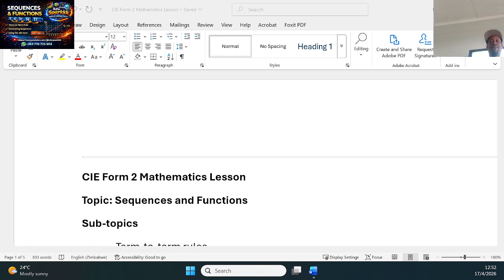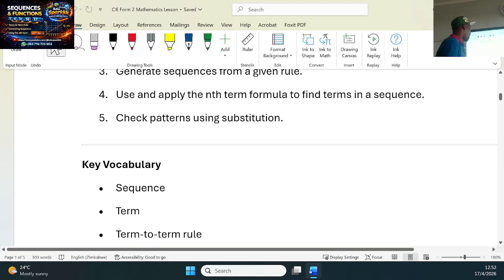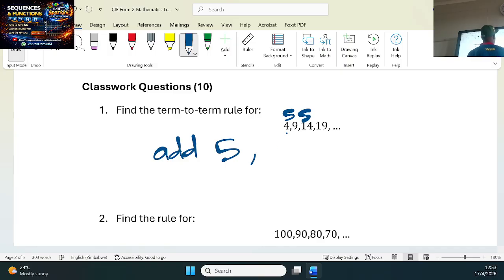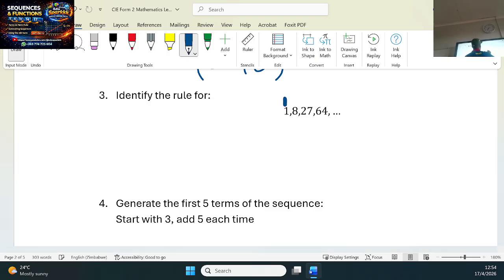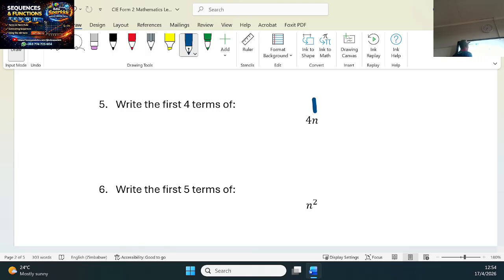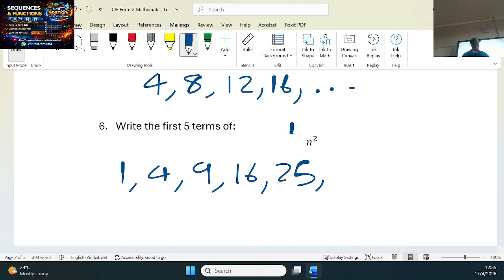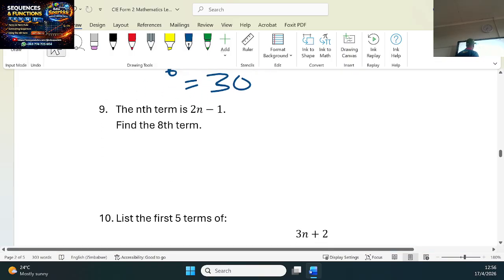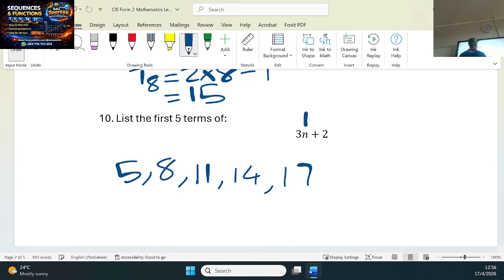Form 2 Series and Sequences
📘 CIE Form 2 Mathematics – Sequences & Series (Series 1) made easy with clear explanations, worked examples, and exam‑focused practice.
✨ Learn smart with Edu Sparkkk Maths & Computer Science — building pattern recognition and confidence step by step.